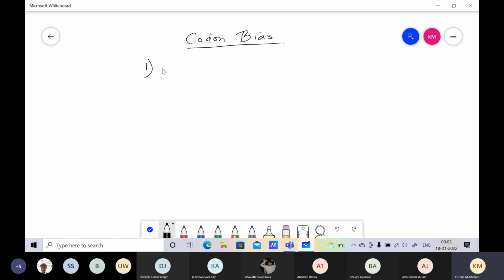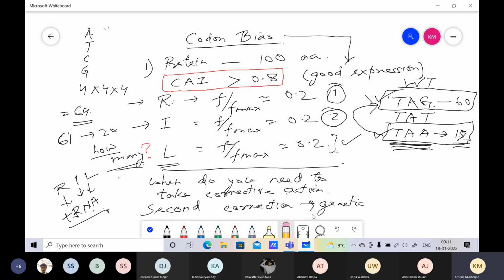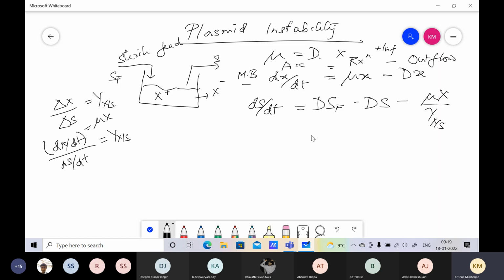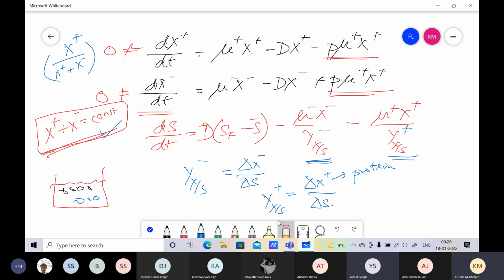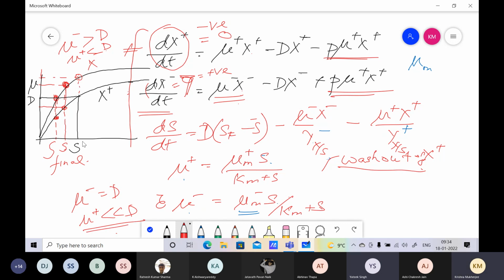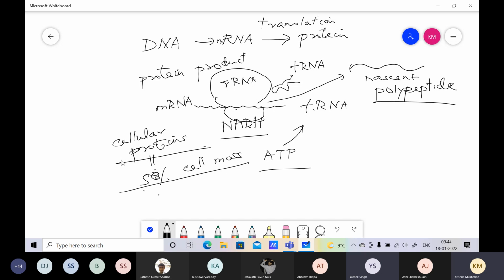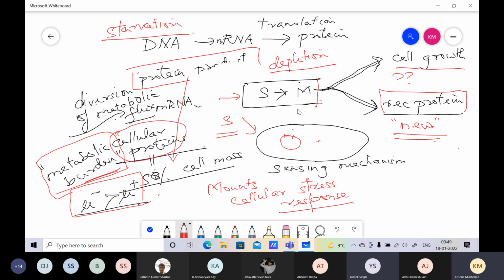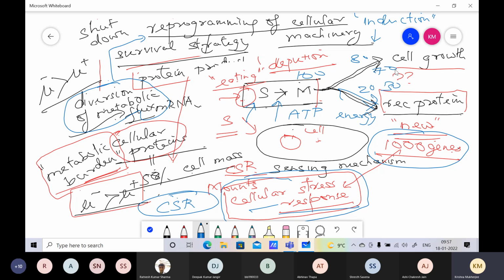7 Meeting in General 20220118 090246 Meeting Recording